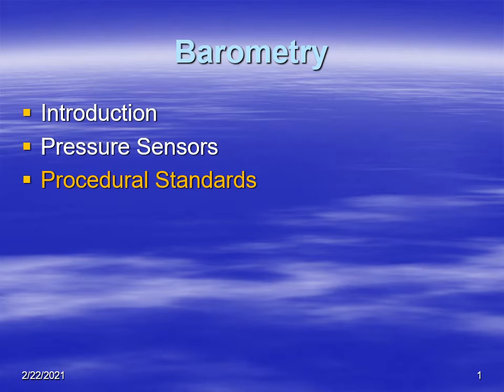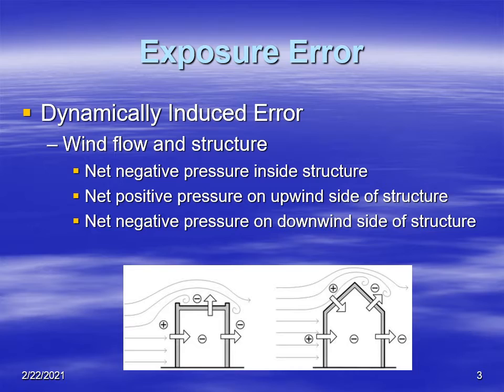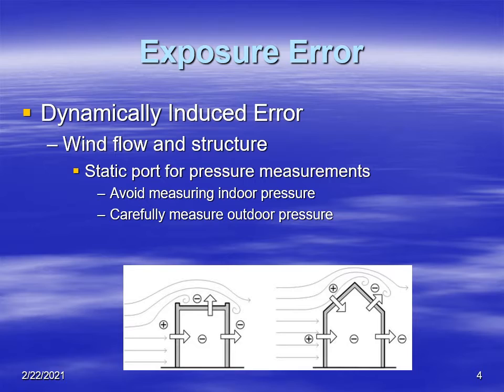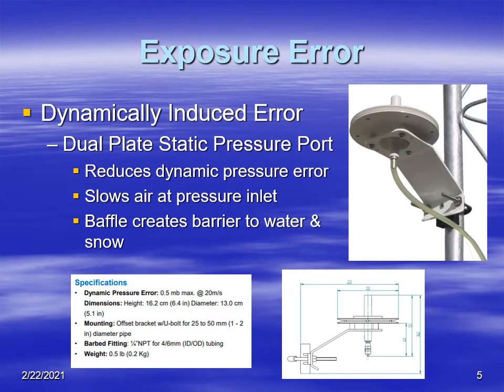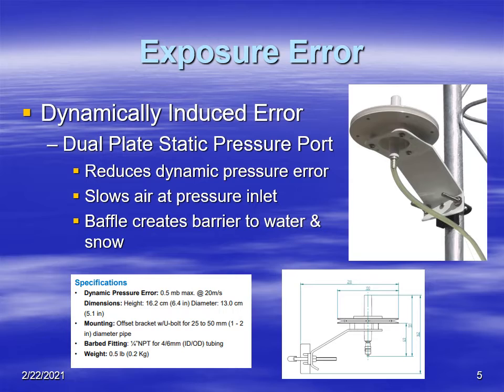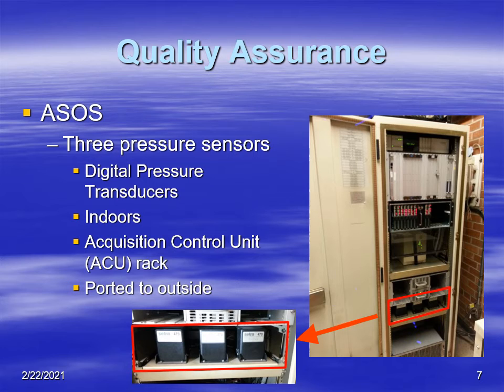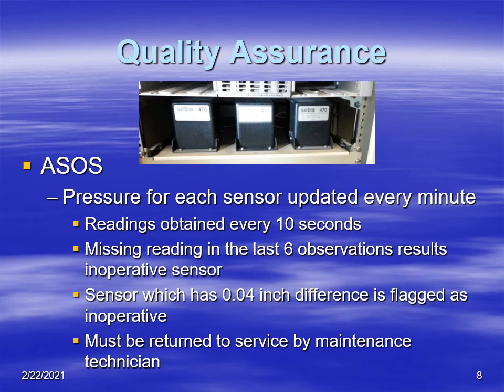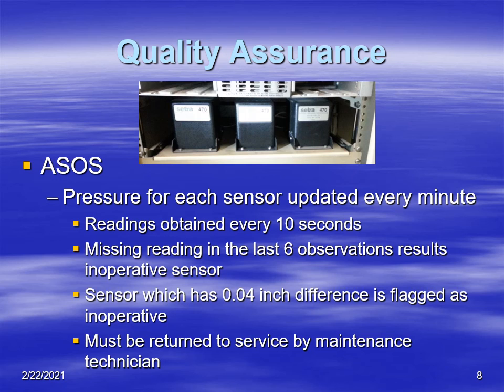ATSC 240 Barometry - Exposure Error & QA